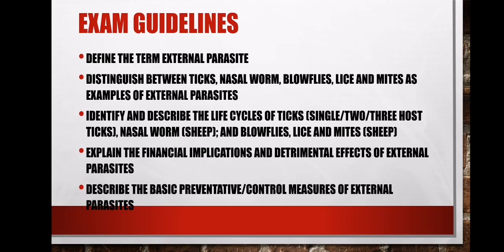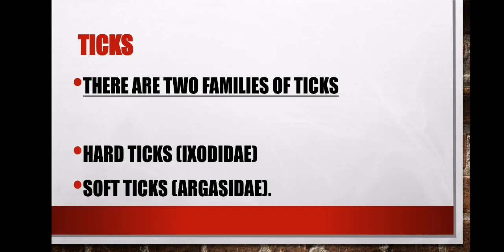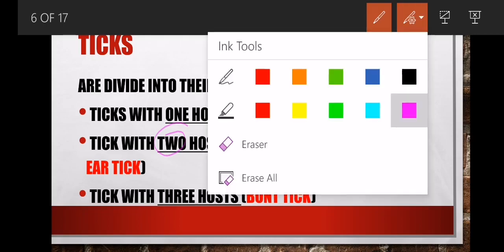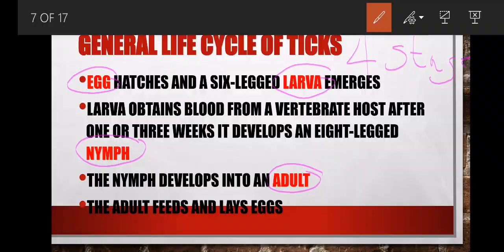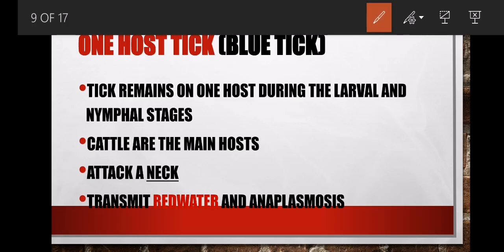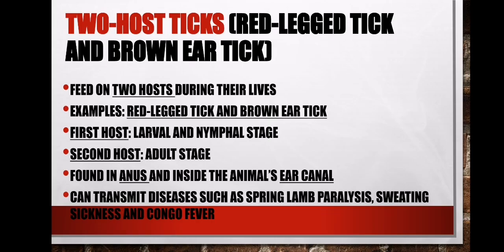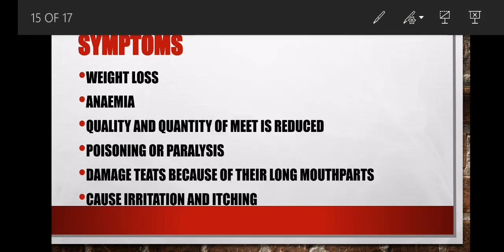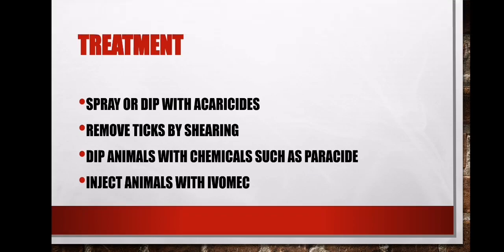Ticks (External Parasites) Grade 12 Agricultural Sciences